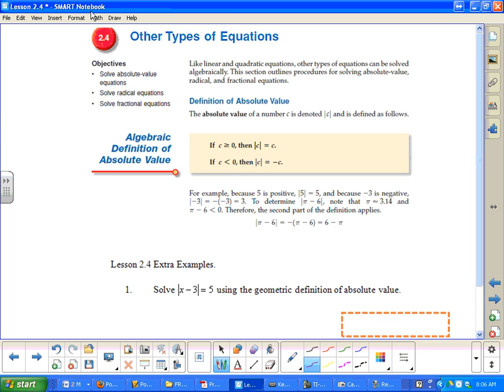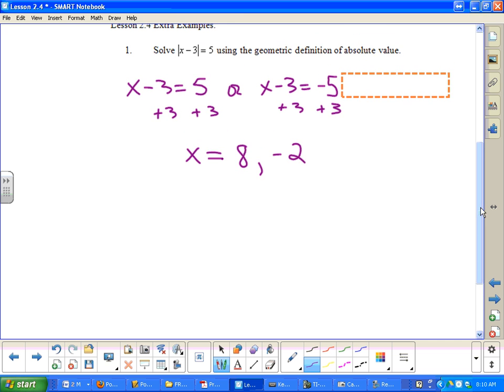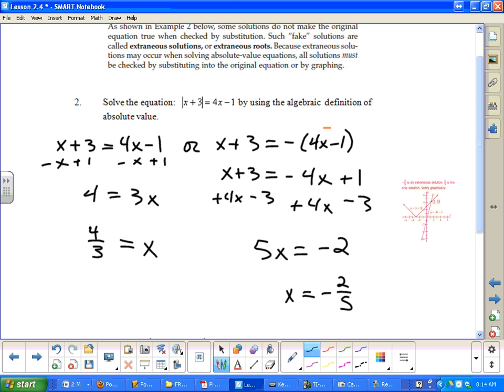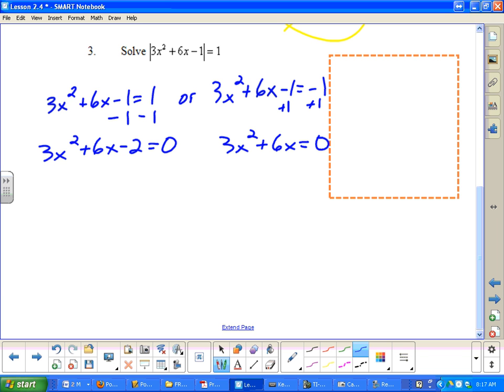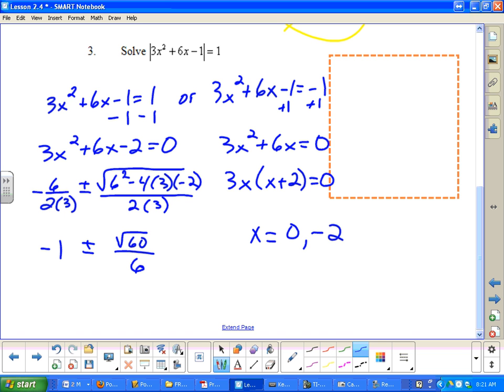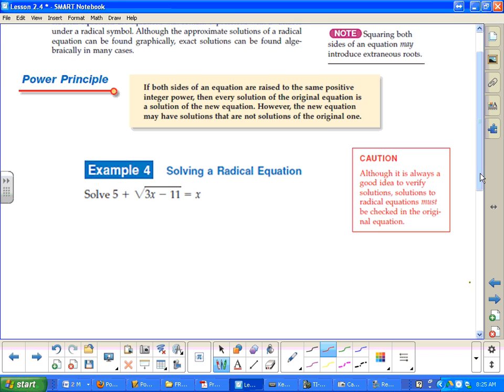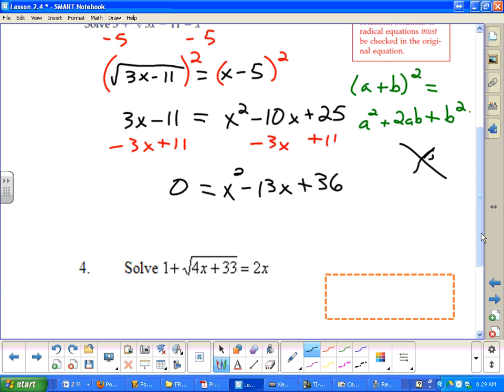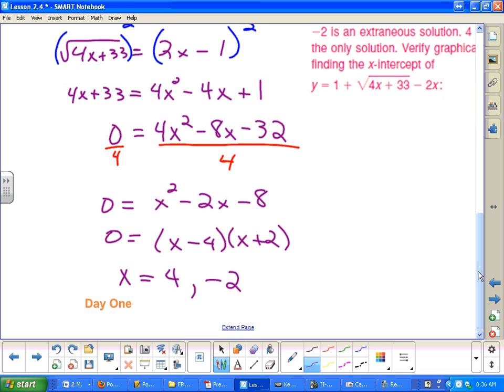Precalculus Lesson 2 4 Day One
Precalculus Lesson 2.4, Solving Absolute value and Radical Equations